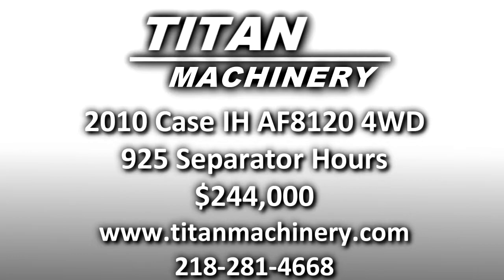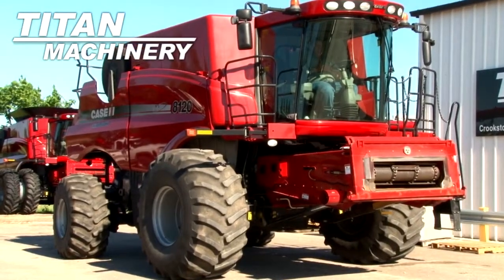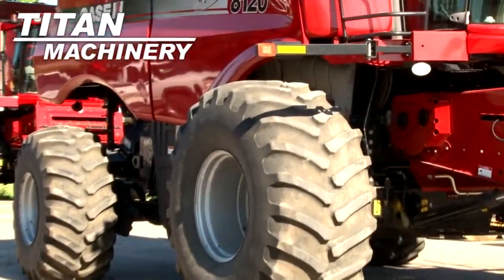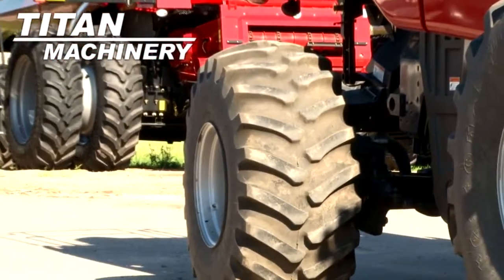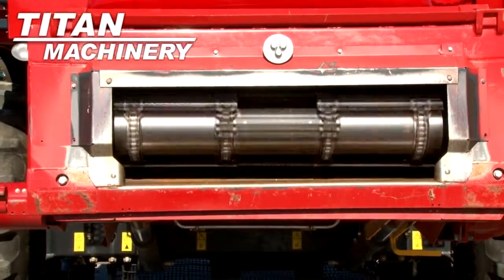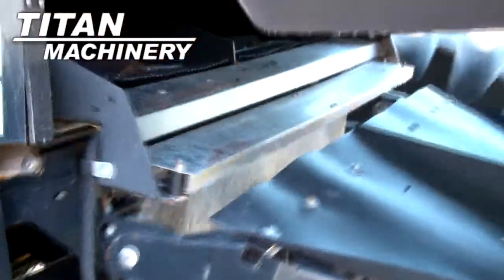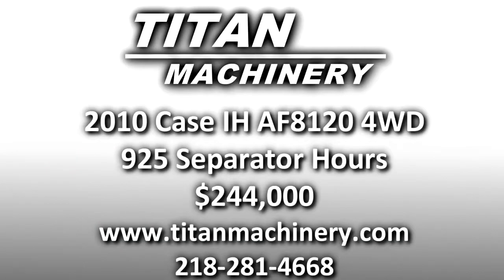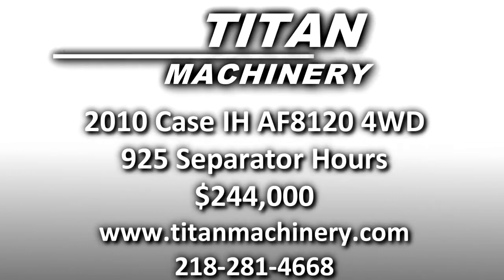Case IH AF8120 Combine Sold on ELS!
For Sale Used 2010 Case IH AF8120 Combine SOLD serial# Y9G207717 stock# 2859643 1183 hours
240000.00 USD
• Stock #: 2859643
• Available: Immediately
• Category: For Sale SOLD
• Class: Used
• Make: Case IH
• Year: 2010
• Model: AF8120
• Serial#: Y9G207717
• Est. Engine Hours: 1183
• Separator Hours: 925
• Drive Type: 4WD
• Final Drive: Planetary
• Unloading Auger Length: 24 ft.
• Contour Feeder House: Yes Yes
• Auto Header Height: Yes
• Drive Tire Size: 900x32
• Steering Tire Size: 28lx26
• Rear Attachment: Straw Chopper Yes
• Yield Moisture Monitor: Yes
• Separation: Rotary
• Fore/Aft Reel: Yes
• Sieves: Self Leveling
• Sieve Adjustment: Electric